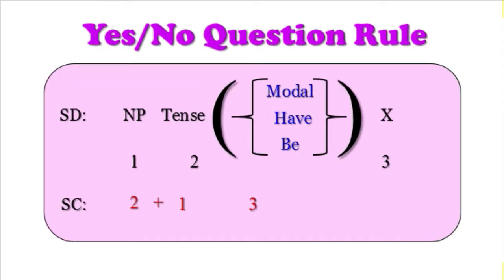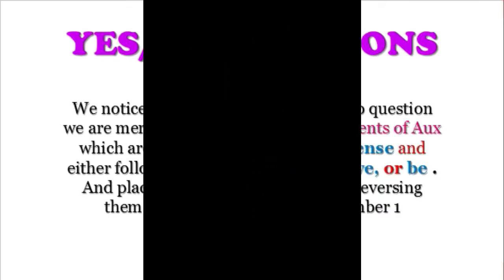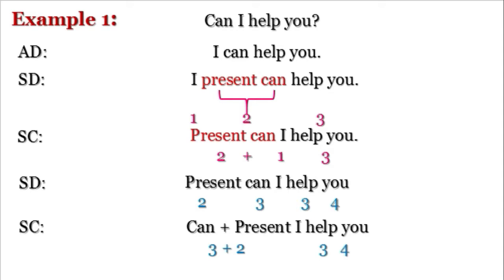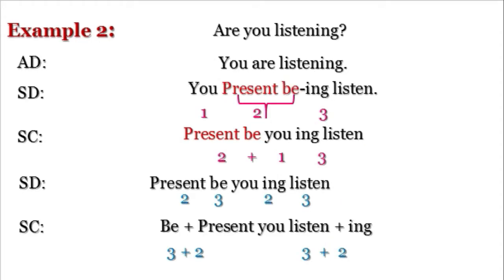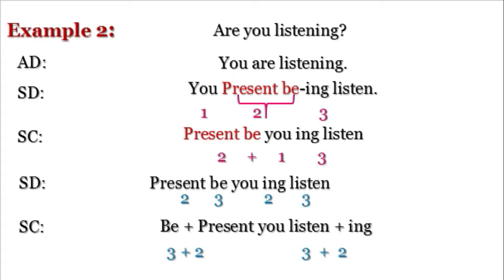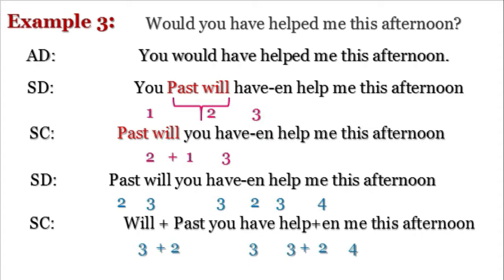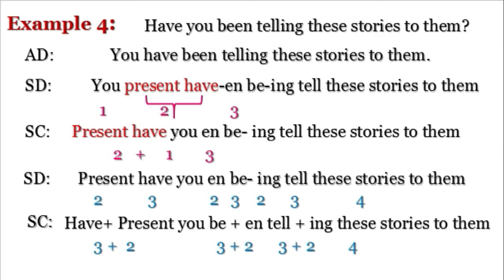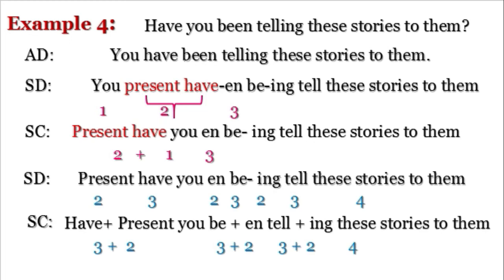Yes/No Question Transformation | TGG | شرح EP #08